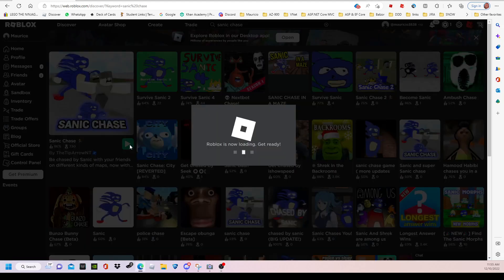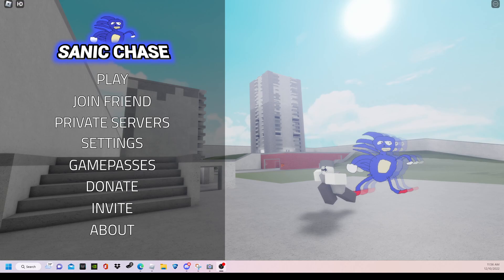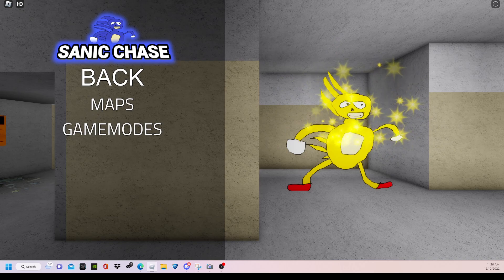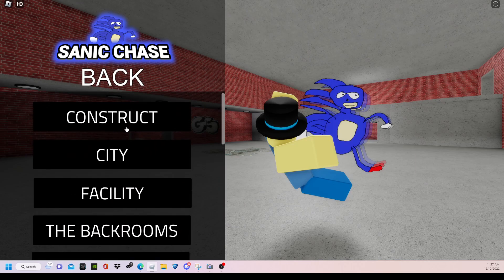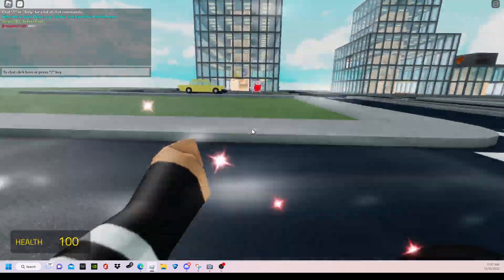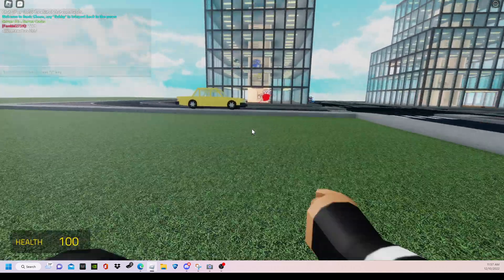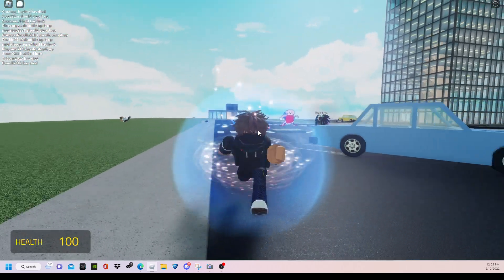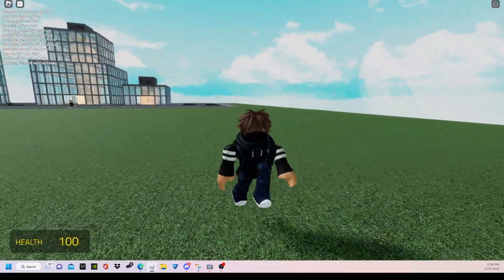sanic chase but most of the time its just me hypnotizing you guys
i broke my headphones :))))
SOMEHOW